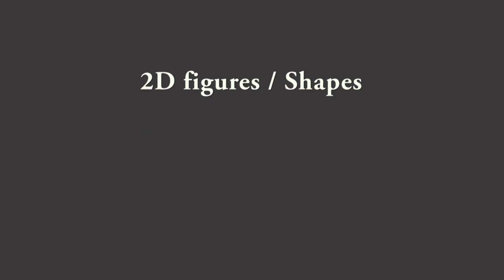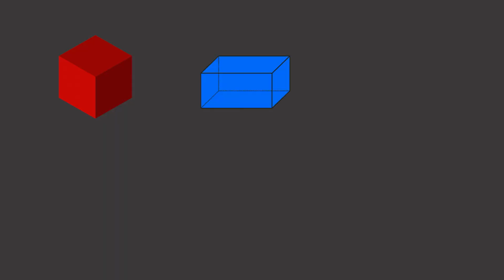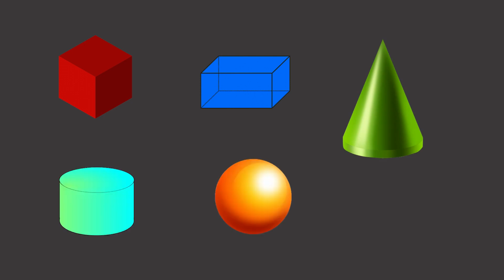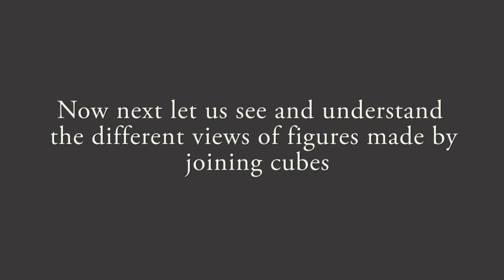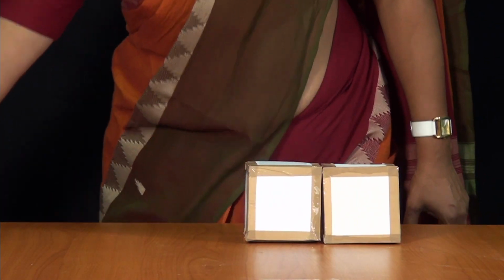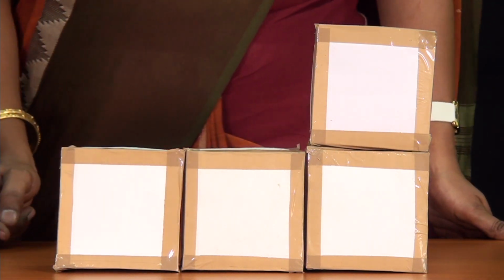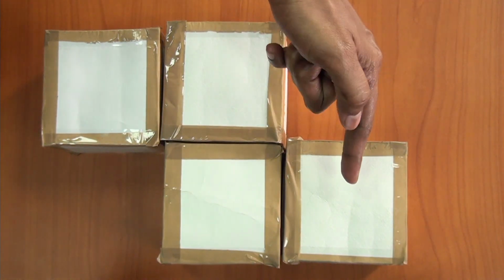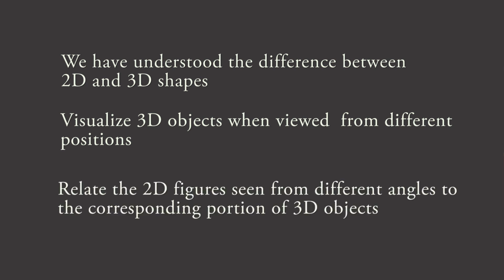Class 8 Chapter 10 Views of 3D Shapes